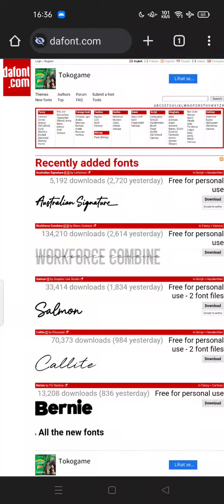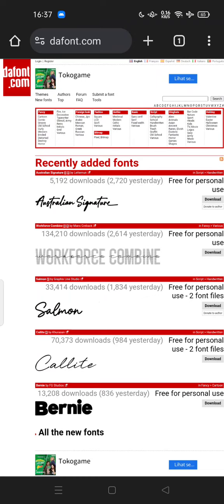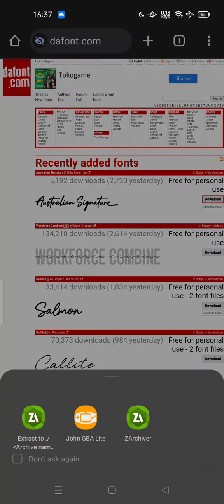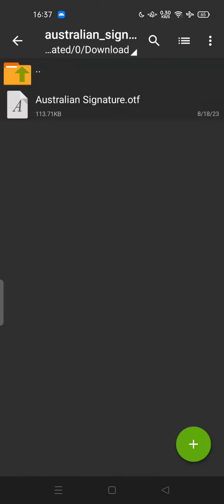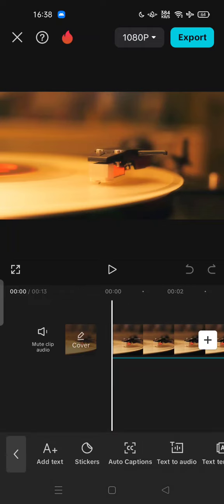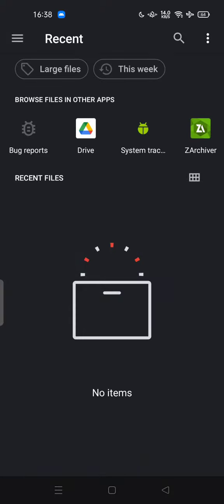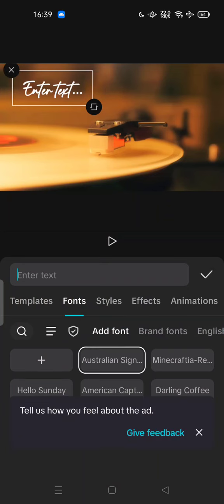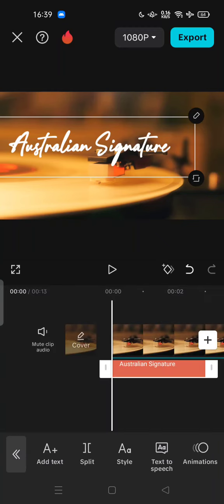✅ TRAINING: ☆how to add font in capcut☆ android vers√ | Full Guide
how to add font in capcut☆ android vers√ | Full Guide.